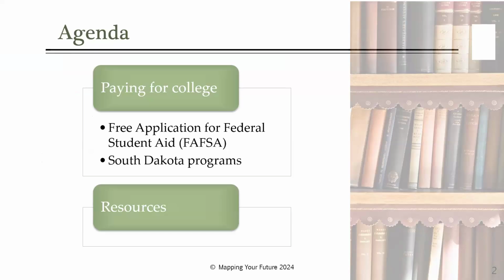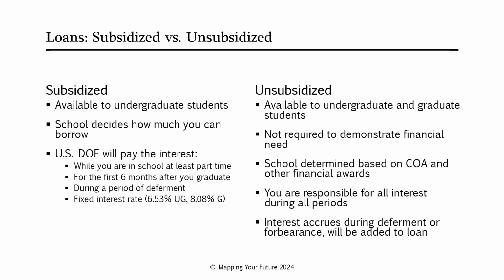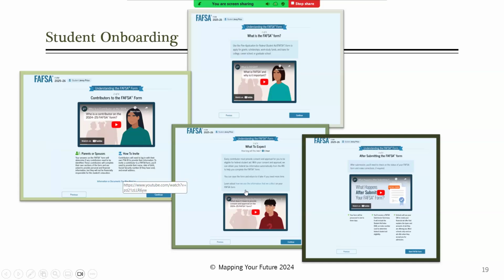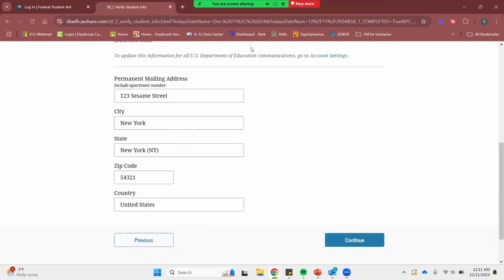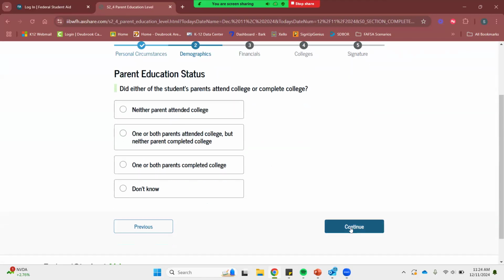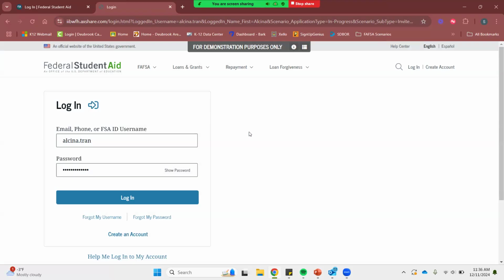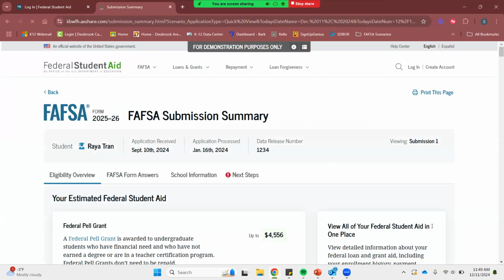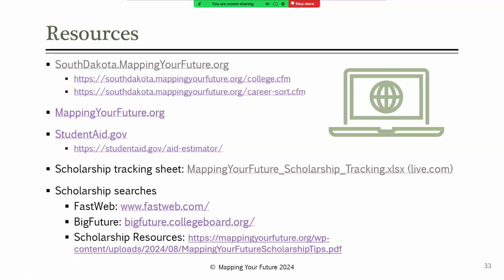2025-2026 Financial Aid Presentation